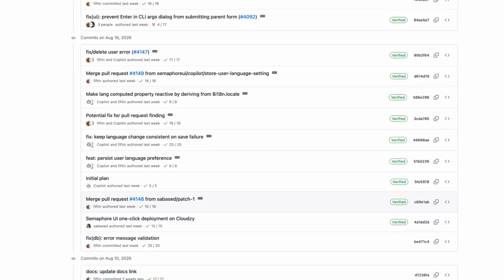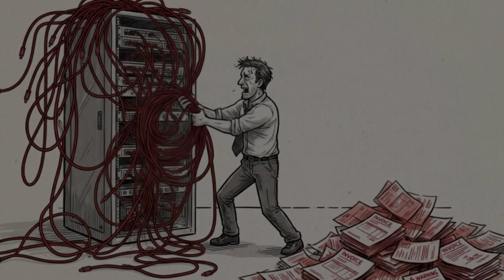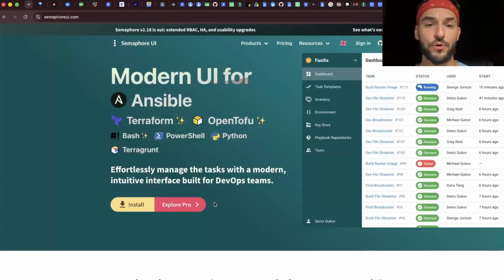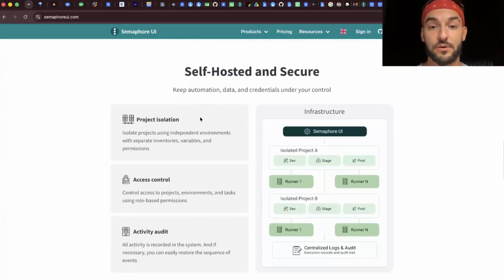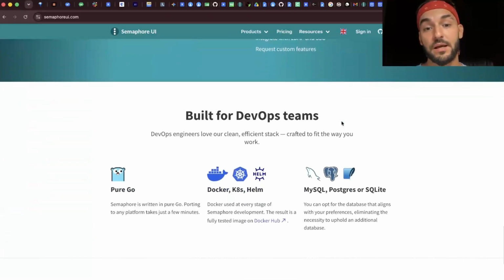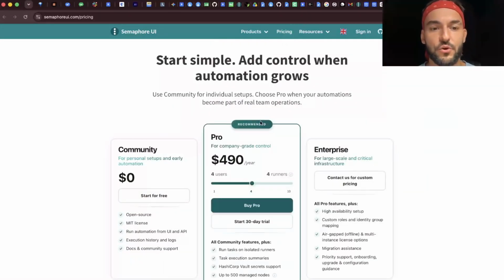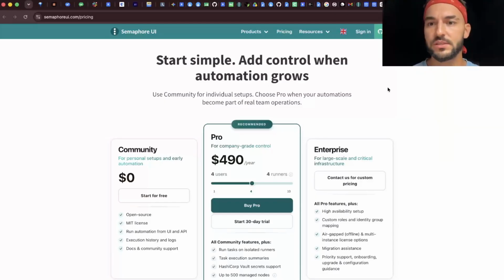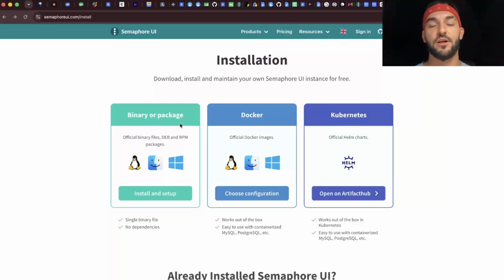Semaphore UI - a greatest replacement for AWX In 2026?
In this video, I take a look at Semaphore UI. I'm going to walk through what it actually does, what it's not, whether the project is still actively maintained, and more.

If you're currently planning the migration from AWX, or looking for a great UI/API allowing to control and execute your automation workflows and activities, this video is worth your attention!

This project has grown from just web UI for Ansible into a modern self-hosted DevOps automation tool supporting technologies like Ansible, Terraform, OpenTofu, Bash. Powershell, Python, and more.